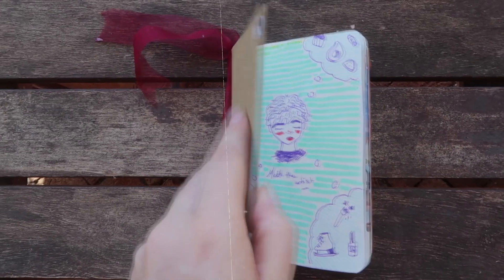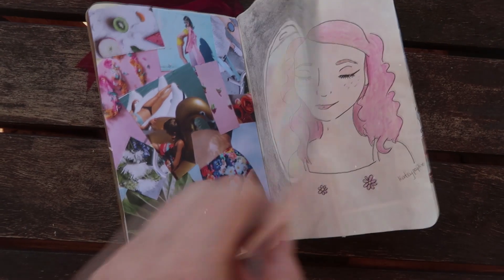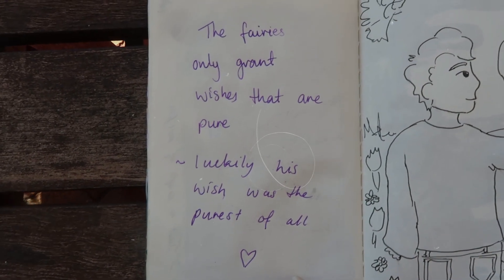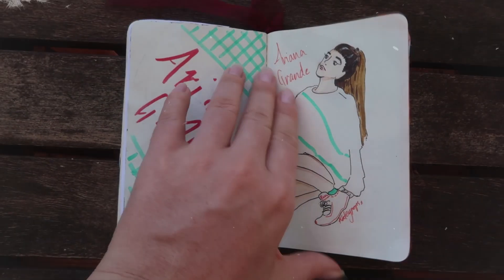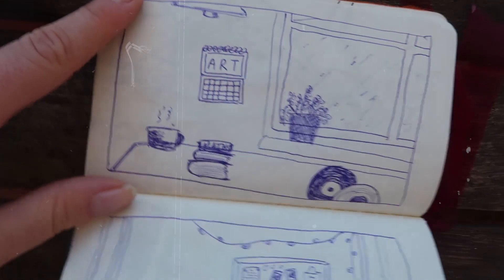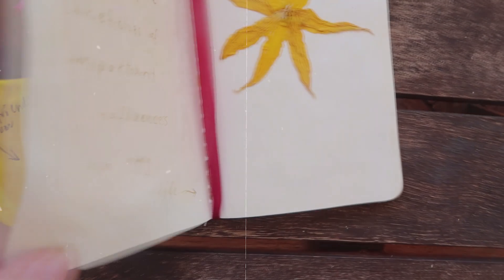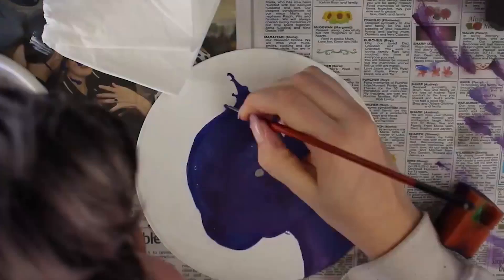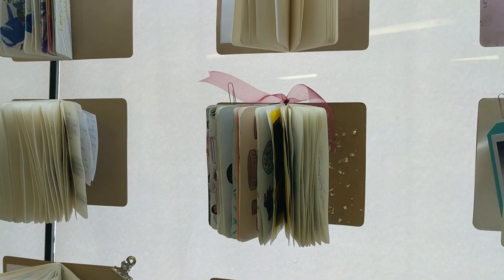2018 Sketchbook Tour | kateypops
I hope you guys enjoy this Sketchbook tour from 2018, the first half is a mix medium assortment of drawings, paintings and scrapbooking, the second is a series of simple pencil sketches! Let me know which one is your favourite!

Do you believe in magic? Story inspired by my art